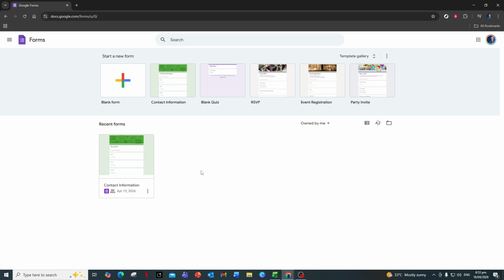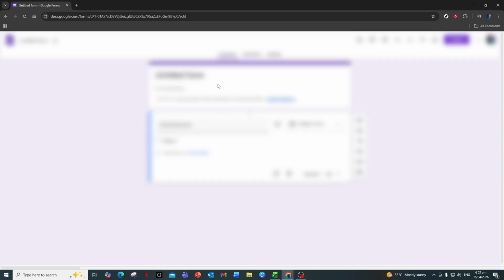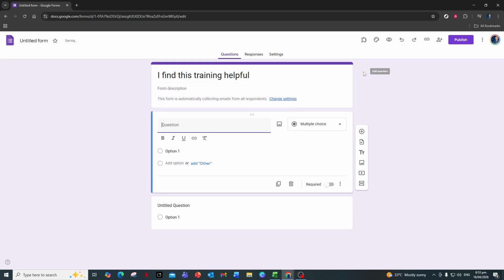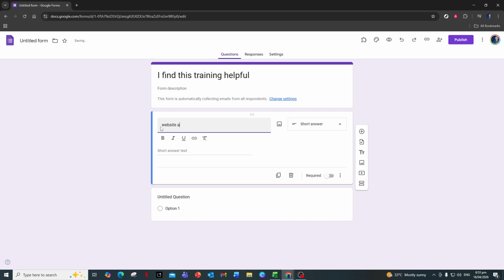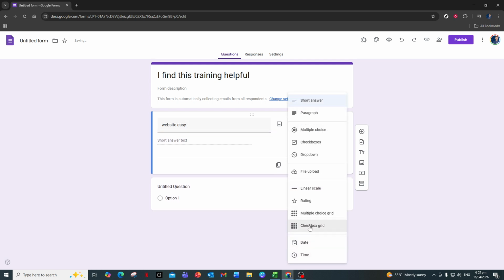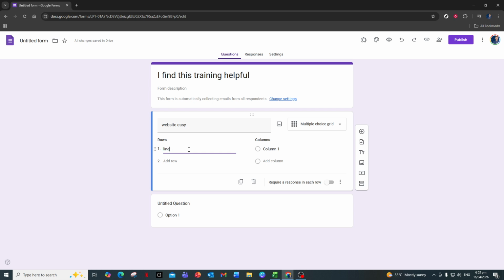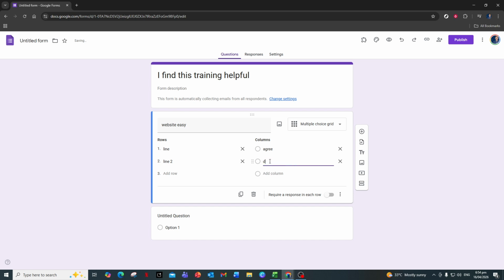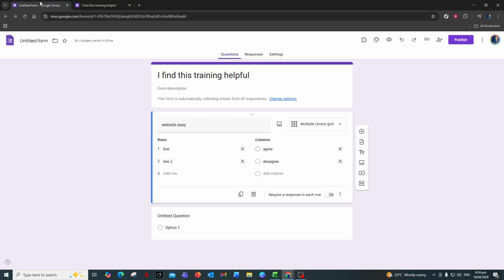How to Make a LIKERT Scale in Google Forms (Latest Update)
How to Make a LIKERT Scale in Google Forms

Learn how to make a Likert scale in Google Forms with this easy step-by-step tutorial. This video is perfect for students, researchers, teachers, and professionals who want to create surveys, questionnaires, or feedback forms using rating scales.

In this tutorial, you will learn how to use the “Multiple choice grid” and “Linear scale” question types to create a Likert scale, customize response options (e.g., Strongly Agree to Strongly Disagree), and format your form for clear and effective data collection. You will also get tips on improving survey design and analyzing responses.

Likert scales are widely used for measuring opinions, attitudes, and feedback in research and surveys.